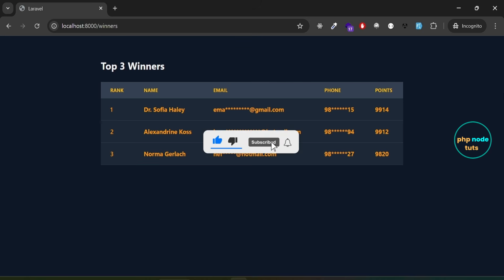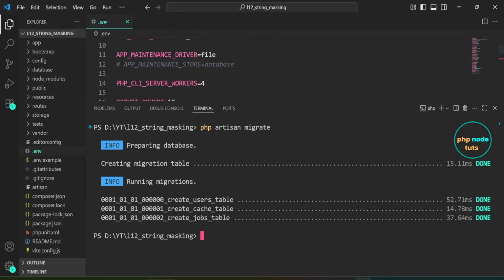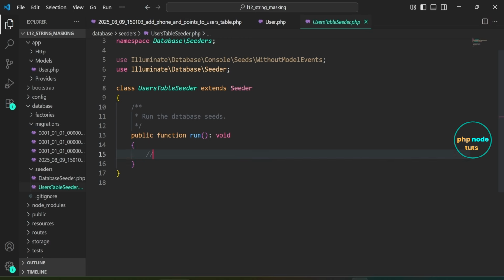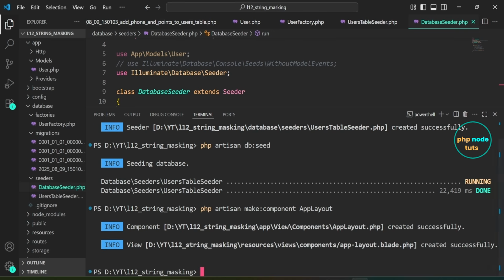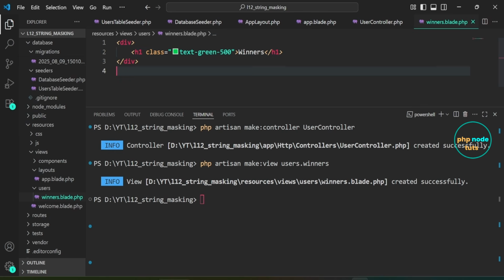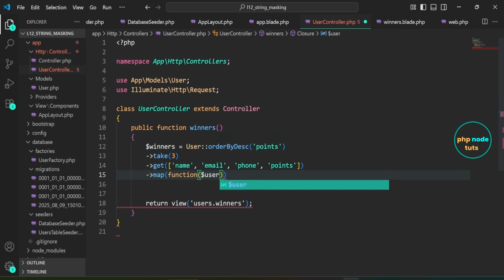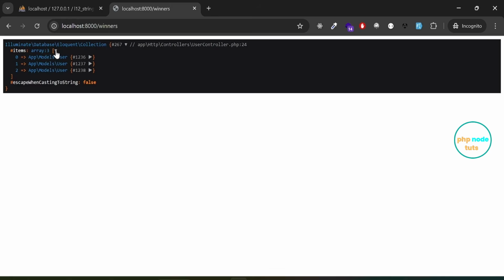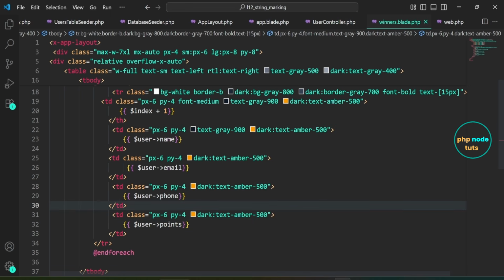🔏Laravel 12 Data Protection : Masking Emails and Phone Numbers | Protect User Privacy in Laravel 12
⚡In this comprehensive Laravel 12 tutorial, learn how to mask sensitive data like email addresses and phone numbers to ensure privacy in your application. We’ll walk you through using Laravel’s built-in Str::mask and Str::substr methods to hide parts of data while keeping it usable for display. We also demonstrate how to integrate this with Blade components and display the masked information in a table. This technique is essential for enhancing data security and maintaining user privacy in your Laravel projects.

🔑 What You'll Learn:

👉How to mask sensitive data like emails and phone numbers in Laravel 12

👉How to use Laravel's Str::mask() method for string manipulation

👉How to customize data visibility with Laravel's built-in string methods

👉How to apply data protection techniques for better user privacy

👉How to display masked data in views using Blade templates

💡 Why Masking Sensitive Data Matters:
Masking sensitive information like emails and phone numbers helps protect user privacy, enhancing the security of your Laravel application. By hiding partial data, you ensure that only authorized users or systems can access the full information, keeping it safe from potential leaks or unauthorized access.

✨✨✨Tailwind CSS Table✨✨✨